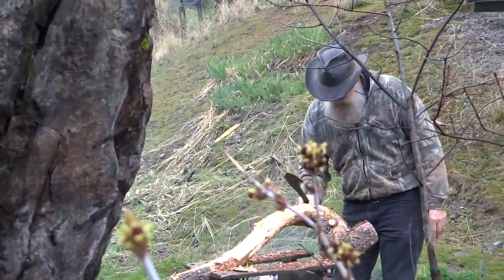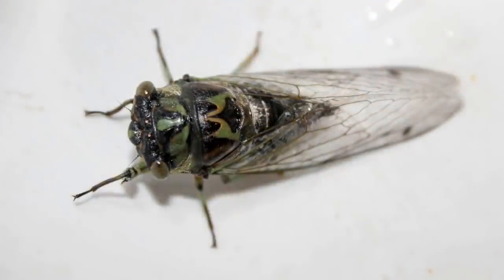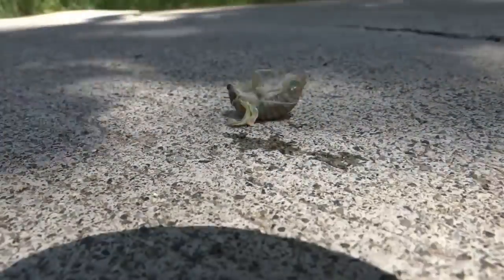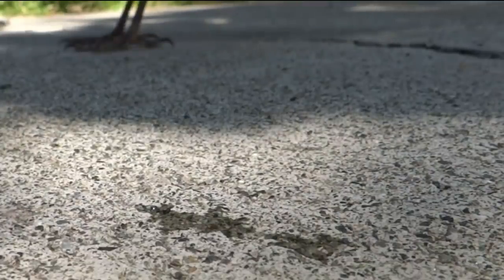Carving A Bamboo Pit Viper And Cicada Walking Cane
This Bamboo-shaped walking cane with a Bamboo Pit Viper Snake and Cicada bug,  is completely carved from a single piece of wood and airbrushed and hand painted.  I hope you enjoy a glimpse into the life and sentiments of Northwest wood carver, Mike Stinnett as he shows his carving and painting process.
Your monthly support is much appreciated and  helps me keep the videos coming.

TOOLS I USE (paid link)

 Mike Stinnett and  his daughter Theresa Stinnett  (paid link)
Music by Mike and Theresa Stinnett  and the Banjo tune was by Jered Gillispie.